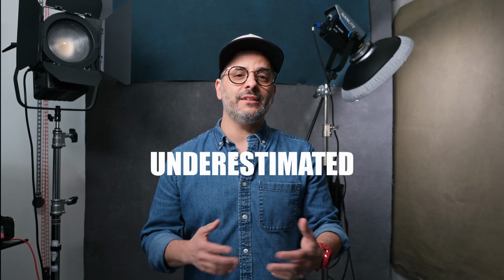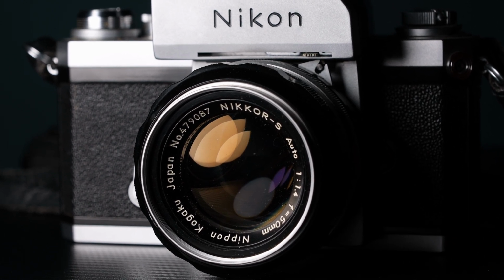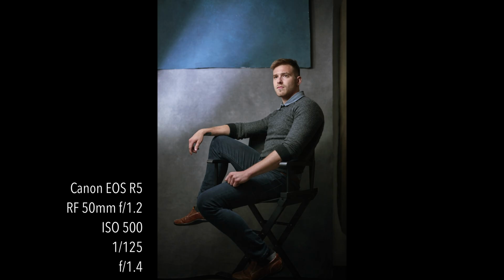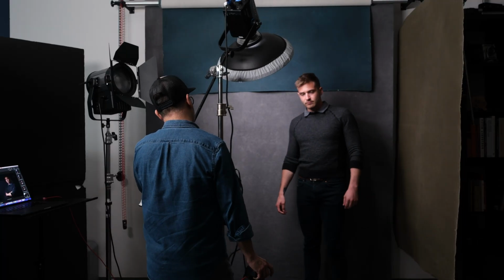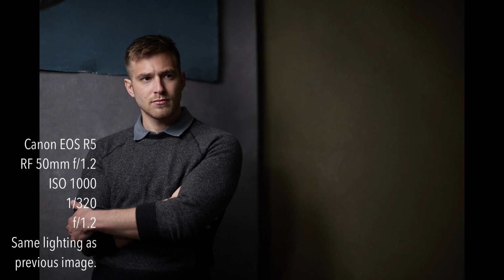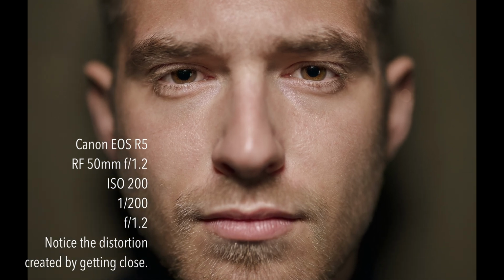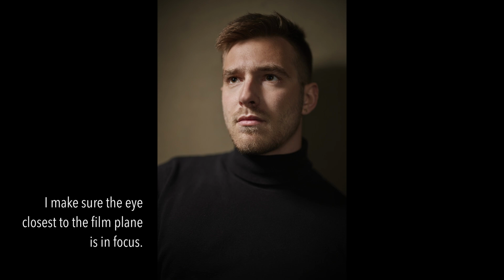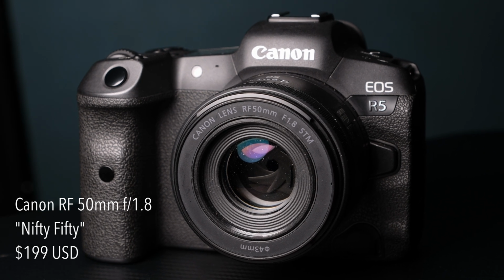Why the 50mm Lens Is a Hidden Gem for Portrait Photography | Pete Coco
See Pete Coco live at Imaging USA 2026!

In this video, Pete Coco (@PeteCocoPhoto) shows you why the 50mm lens is a hidden gem for portrait photography — and why it might be the most underrated lens in your camera bag.

The 50mm prime lens is lightweight, budget-friendly, and incredibly versatile — perfect for everything from close-up headshots to full-length portraits. Pete demonstrates how to use this focal length to create stunning images with creamy bokeh, sharp focus, and natural perspective.

If you're looking to improve your portrait photography or wondering which lens to invest in next, Pete explains why the 50mm lens deserves serious consideration. Whether you're using a DSLR or mirrorless camera, this lens offers unbeatable value and creative flexibility.

✅ What You’ll Learn in This Video:

◾ Why the 50mm is perfect for portrait work
◾ How to use wide apertures to achieve beautiful background blur
◾ Headshot vs full-body techniques with the 50mm
◾ Why this lens is great for beginners and professionals alike

🎯 Who this is for:

◾ Portrait photographers (beginner to pro)
◾ Creatives looking for a budget-friendly prime lens
◾ Anyone choosing between a 50mm vs 85mm lens